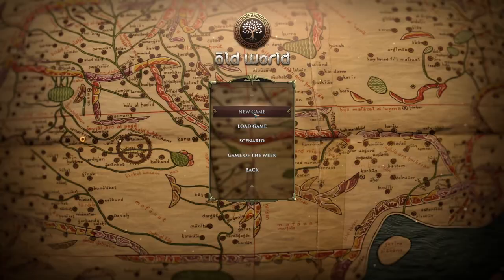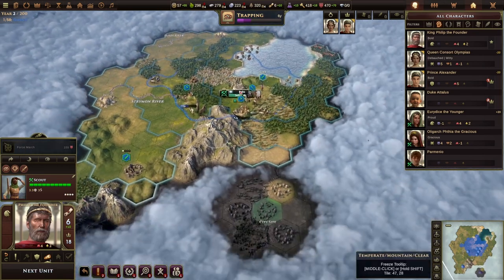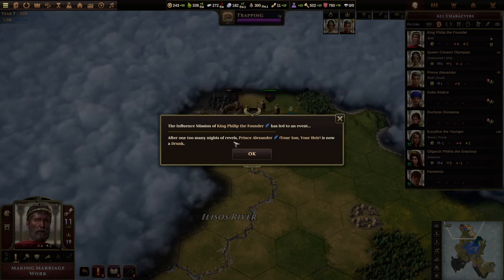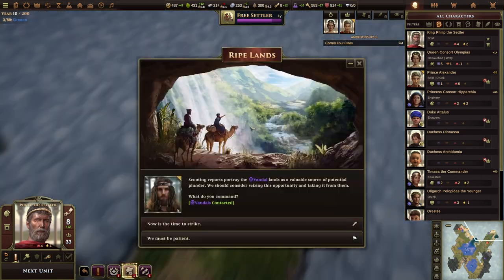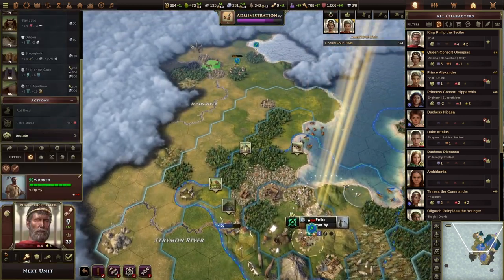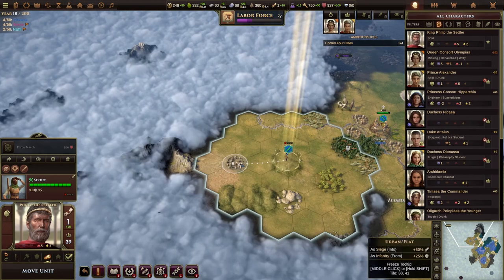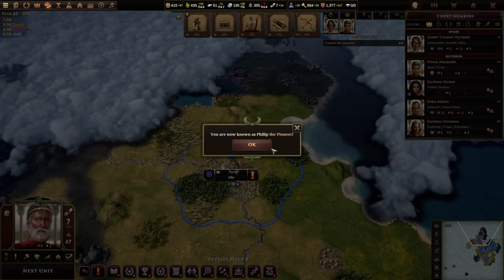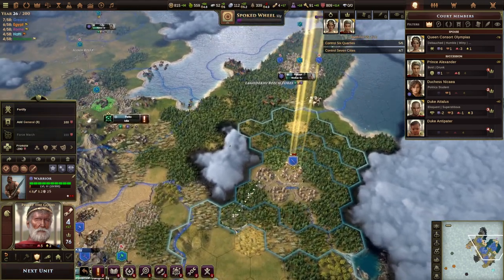Old World - Let's Try - My New Favorite 4X Game?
Old World is a revolutionary new historical strategy game where you lead your dynasty over generations of rule against rival kings and queens. Wage massive wars, manage your court, and build a dynasty — or watch your empire crumble to dust. What legacy will you leave behind?